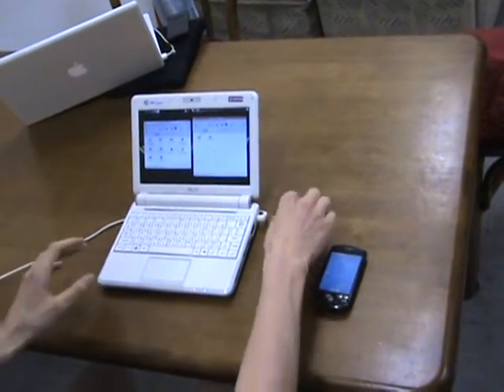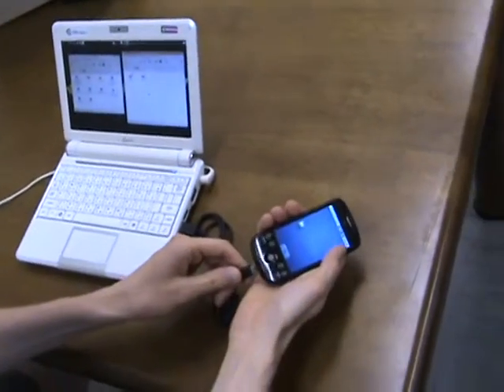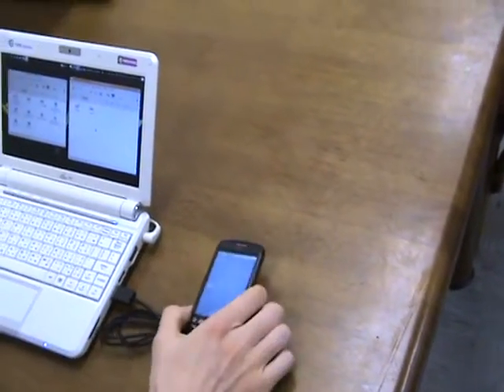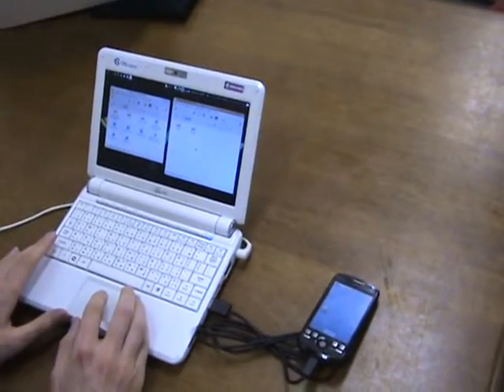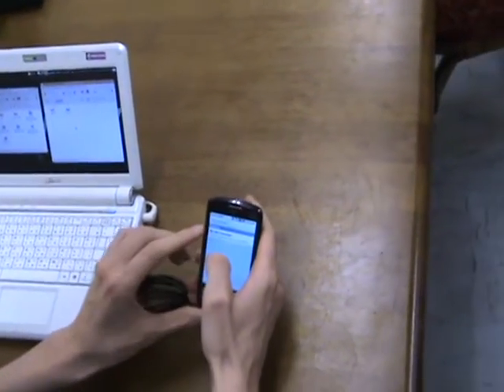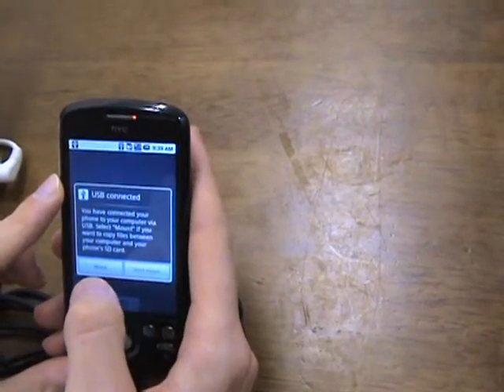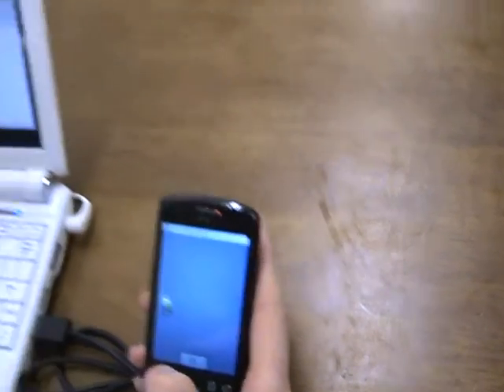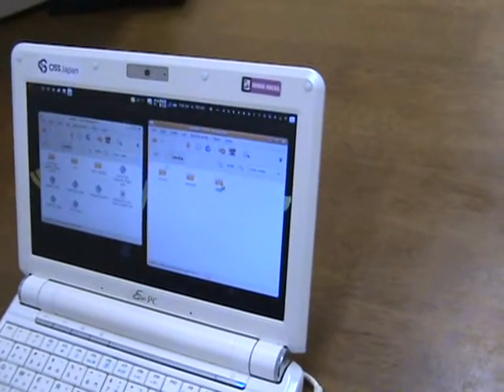anki overdrive wiki